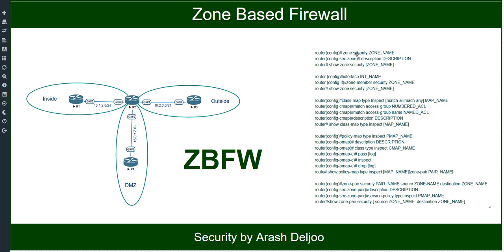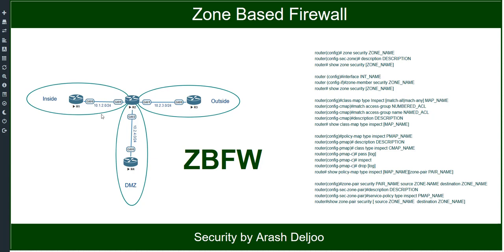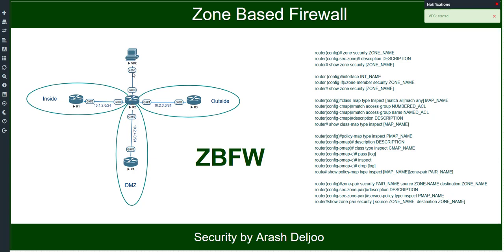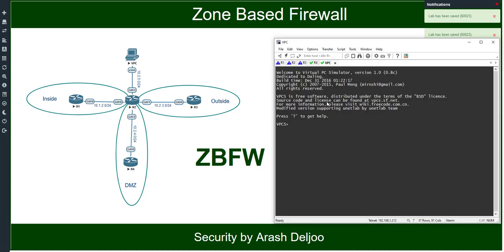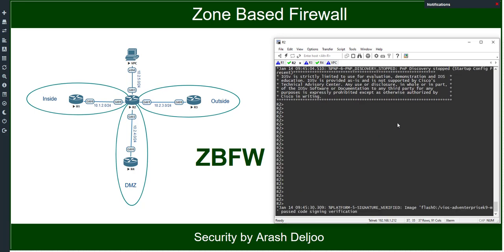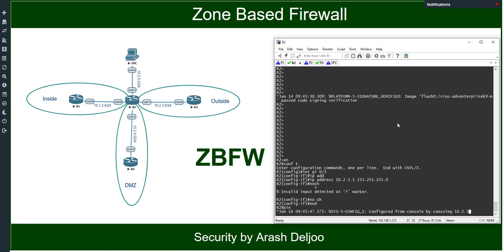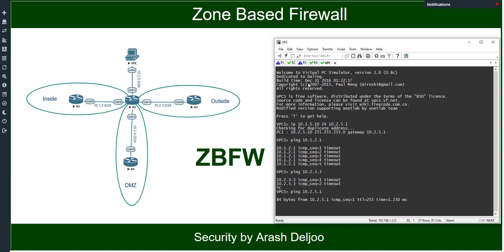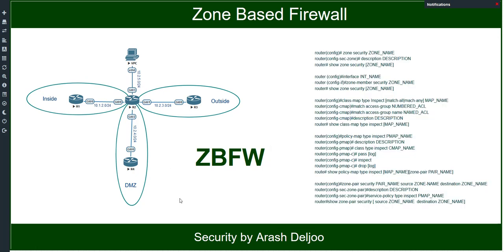2 Security - Zone Based Firewall (ZBFW) by ArashDeljoo - Part6